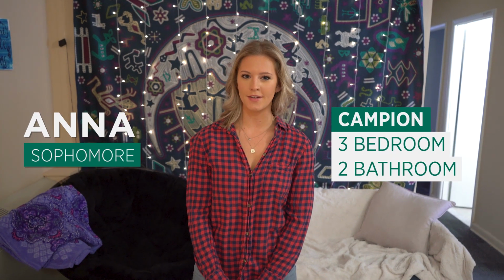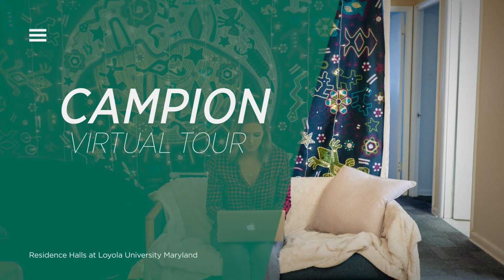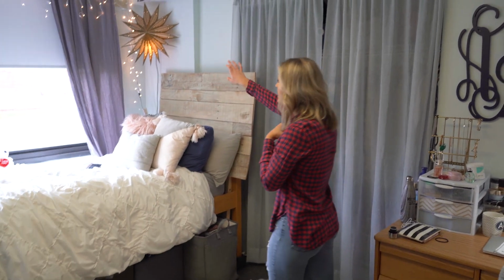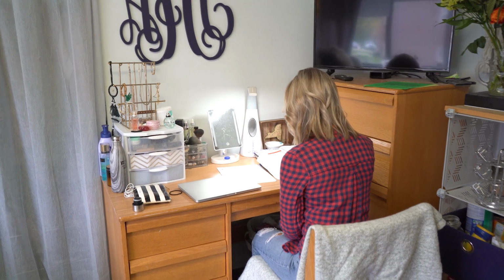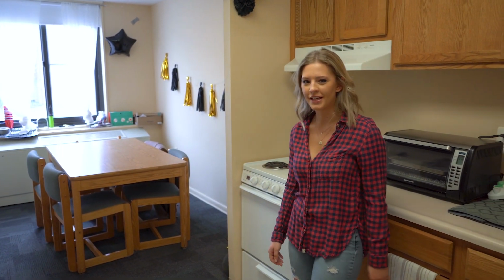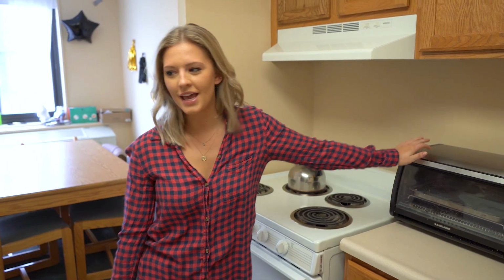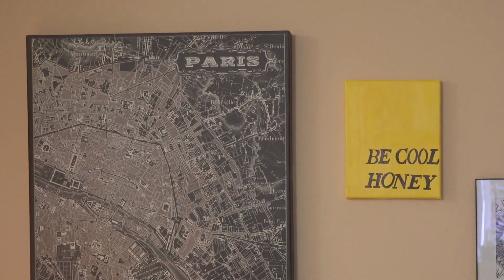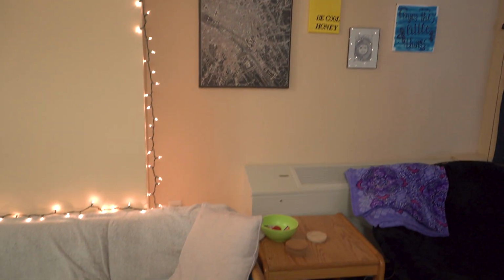Living in Campion Tower | Loyola Residence Halls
Explore Campion Tower at Loyola University Maryland through this virtual dorm tour. Discover room layouts, community lounges, and building amenities that make Campion Tower a comfortable and convenient apartment-style residence option for students.

Highlights include:
- Room setups, furnishings, and living layout
- Shared study and social spaces
- On-site amenities like laundry and vending
- A peek into student residential life

Want to compare options? Visit our Campus Tour playlist for more dorm tours and envision your future home at Loyola

Explore our new interactive virtual tour, featuring 360° images, multimedia content, student-led videos, and photography of the Evergreen campus